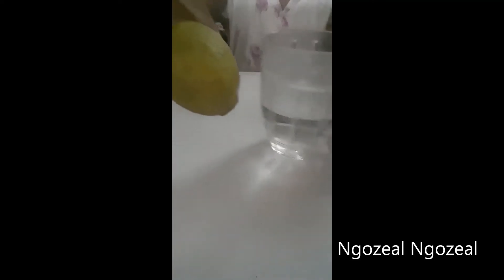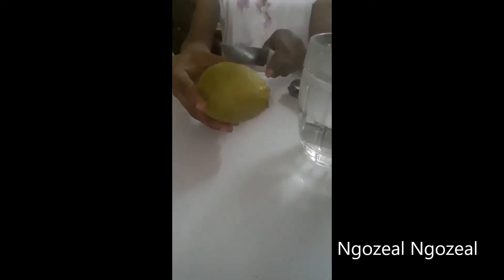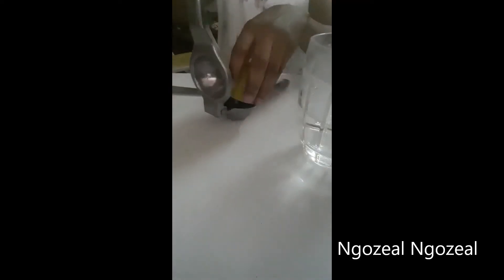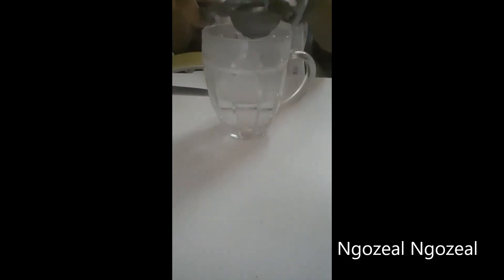Early morning and bed time drink for massive weight loss .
Early morning and bed time drink for massive weight loss is a combination of hot water and lemon which aid in massive weight loss.

Because lemon water is low in calories and can promote fullness in the same way as regular water, it can be an effective way to help reduce calorie intake. Summary: Regular water and lemon water can help promote satiety and fullness, which may decrease calorie intake and lead to weight loss.

Hot water breaks down fat in the body and mobilizes them to molecules, making it easier for your digestive system to burn them. Curbs appetite: Warm water helps to curb appetite. Gulping down a glass of warm water 30 minutes before having your meal can help to manage your calories intake.
you will start seeing improvement from 7th day this is very effective